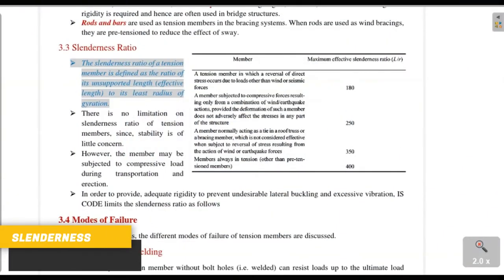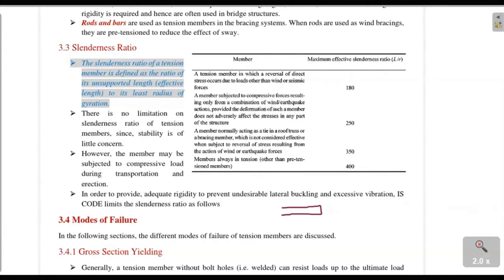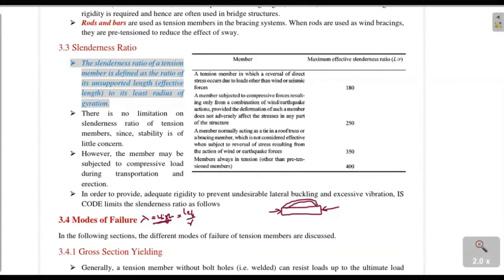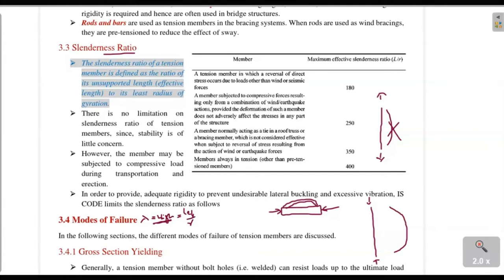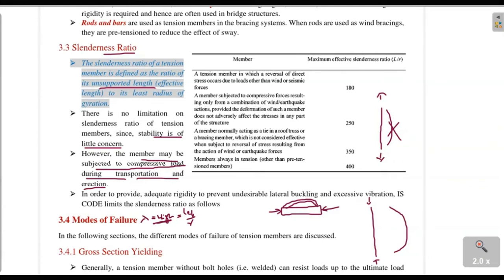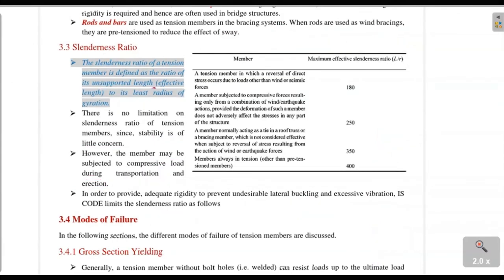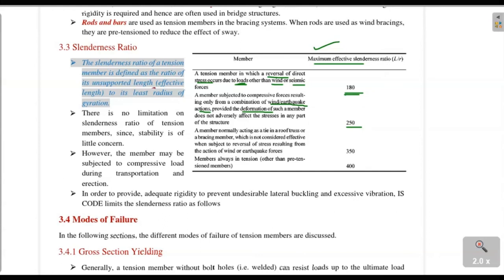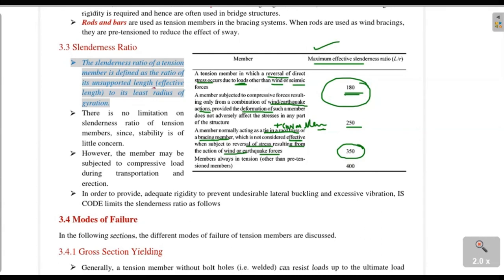3.3 Slenderness Ratio of Tension Members